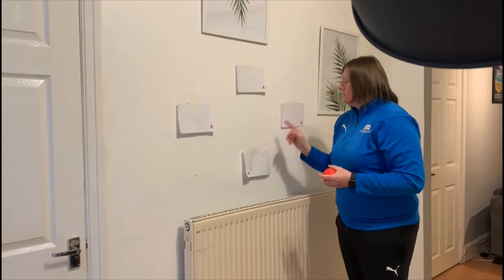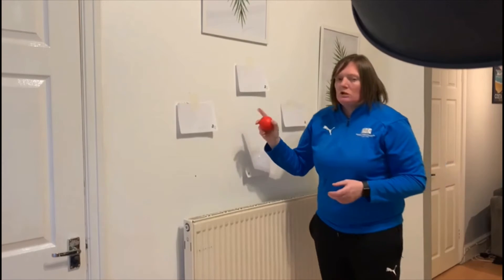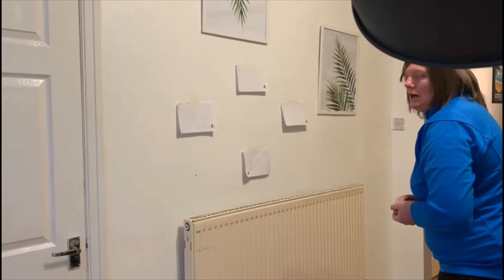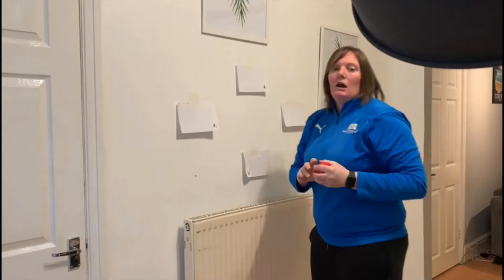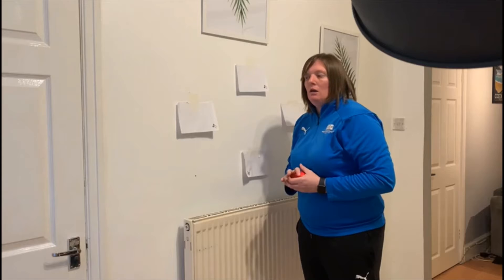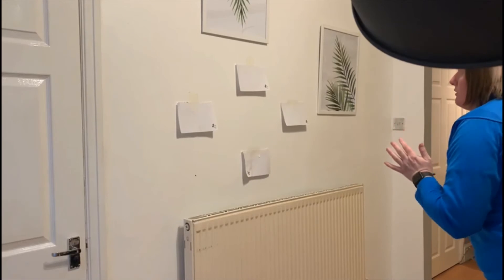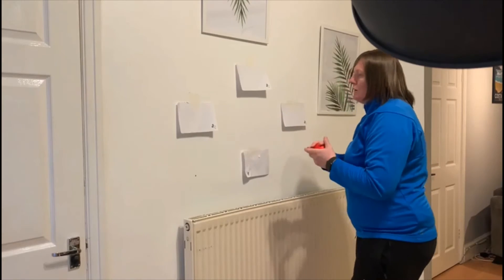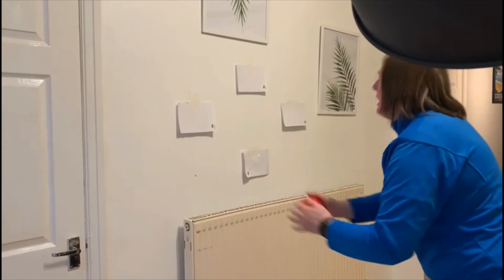Broadstone Year 5 - Week 1